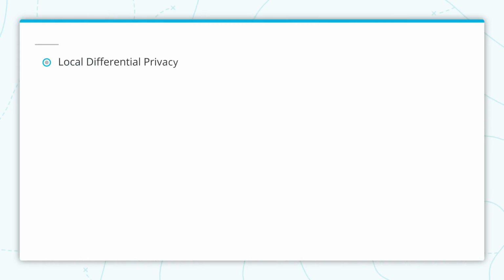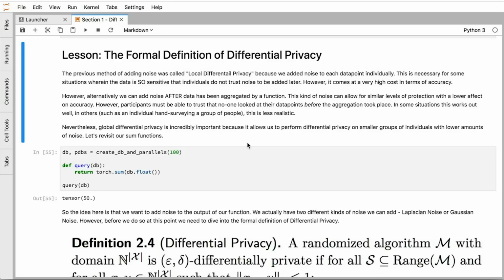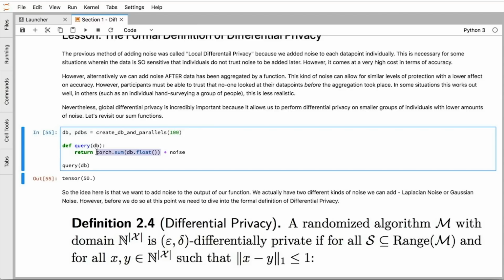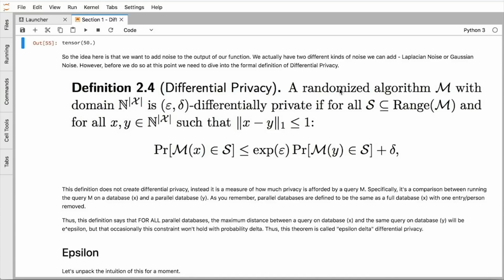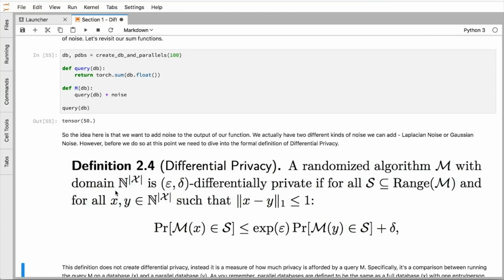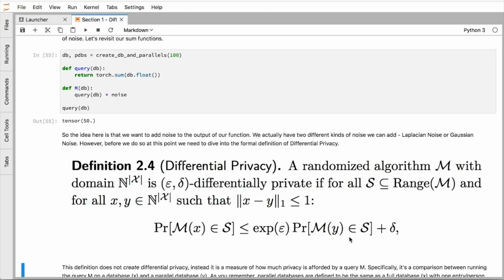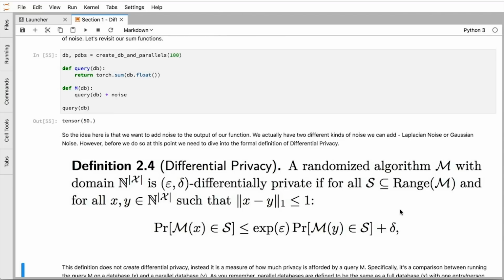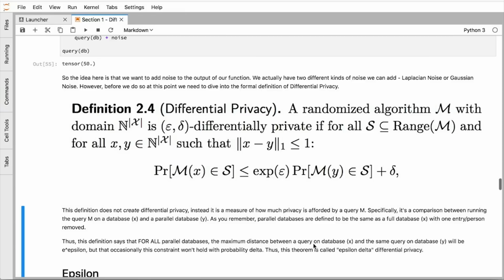L3 07 The Formal Definition Of Differential Privacy (1)